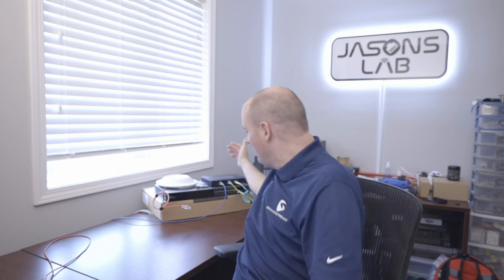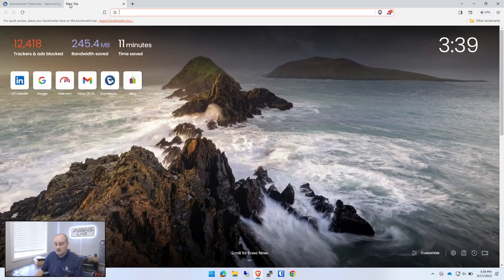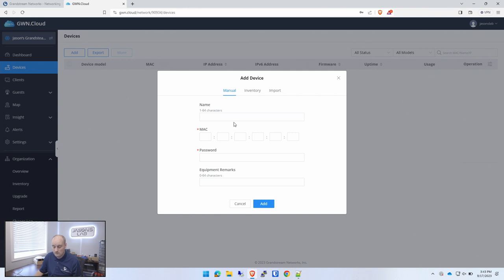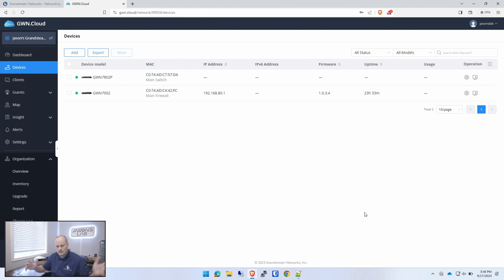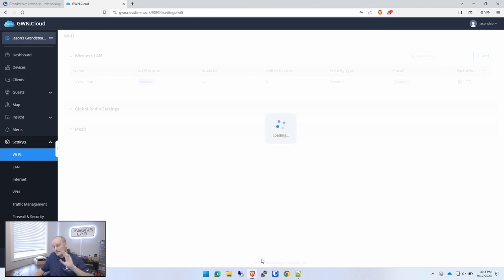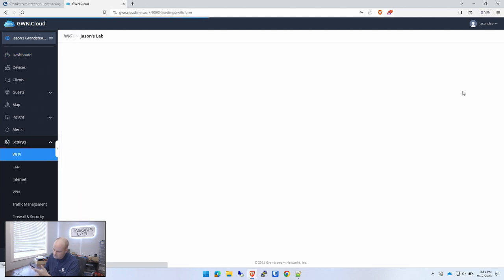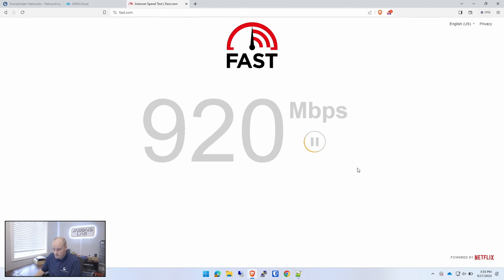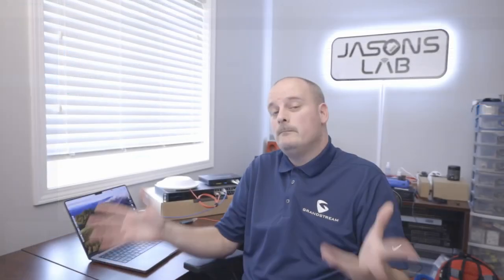Let's Setup & Grandstream Lab Setup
Today, we got the time to do this Grandstream Lab setup showing you guys how to add these 3 products to the Cloud and do a little bit of testing. Video #2 will be going over more indepth firewall rules & vpn settings !